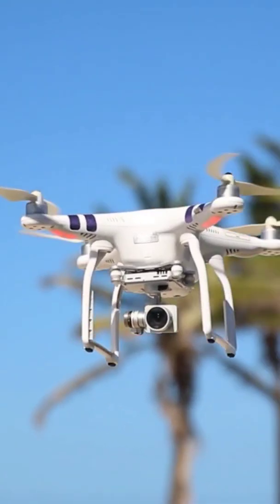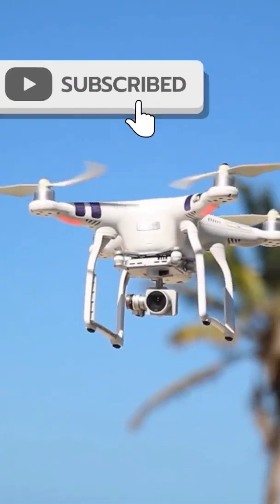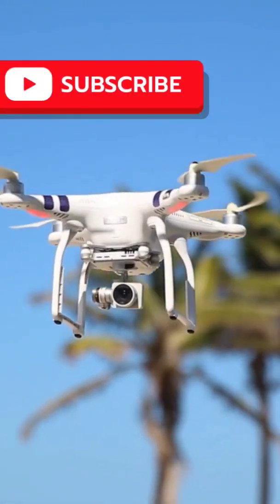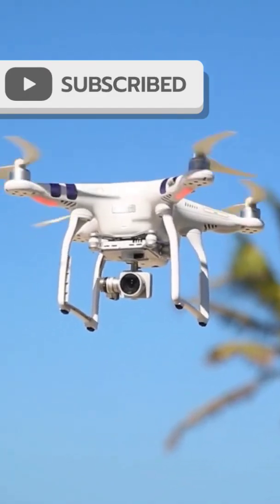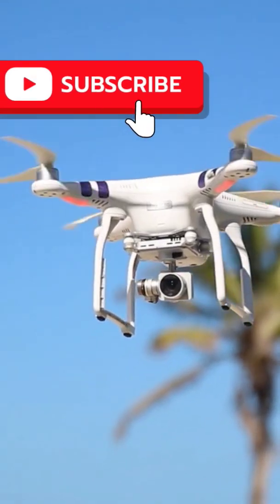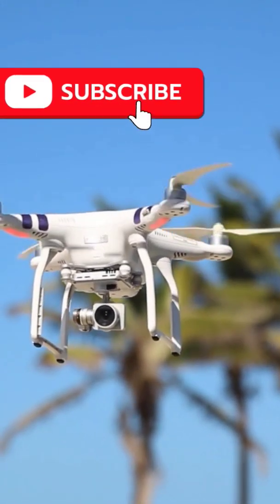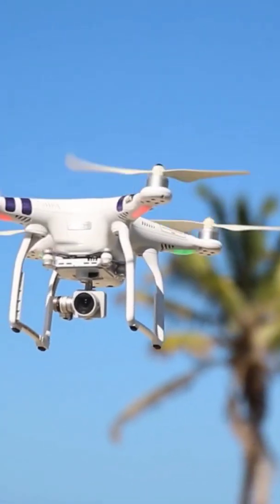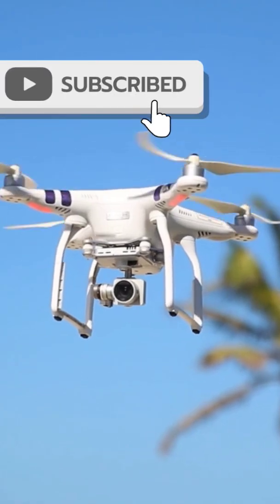Learn Drone Flying | How do drones fly?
Welcome to our comprehensive tutorial on drone flying! In this video, we delve deep into the mechanics of how drones fly, perfect for beginners looking to master the art of piloting drones.

In this tutorial, we cover everything from basic principles to advanced techniques, ensuring you have a solid understanding of drone flight dynamics. Whether you're an aspiring aerial photographer, hobbyist, or professional drone pilot, this guide will equip you with the knowledge you need to take to the skies confidently.

🔍 Learn Drone Flying, How do drones fly, Drone Flight Mechanics, Drone Pilot Tutorial, Aerial Photography Basics, Drone Flight Dynamics, Drone Control Techniques, Drone Flying Tips

Don't miss out on mastering the skies with your drone! The Potensic ATOM is a HIGHLY Impressive Camera Drone! Review

WOW! That is what came to mind when flying this drone. Owners of this tiny drone will be very happy with the performance.

EHang EH216-S eVTOL/Flying Car Takeoff, Flight & Landing